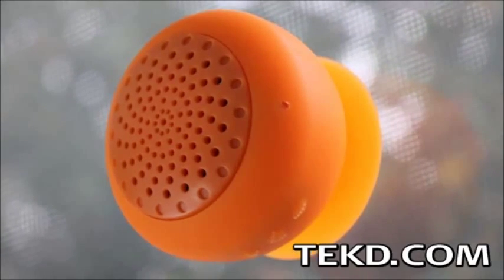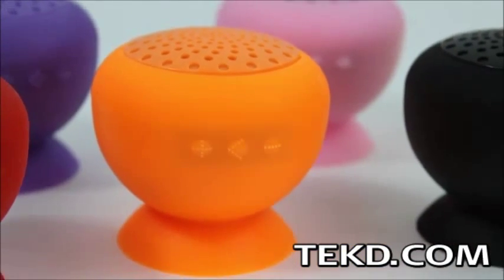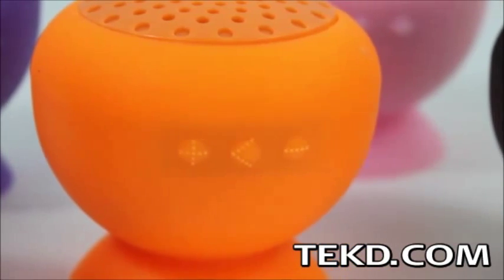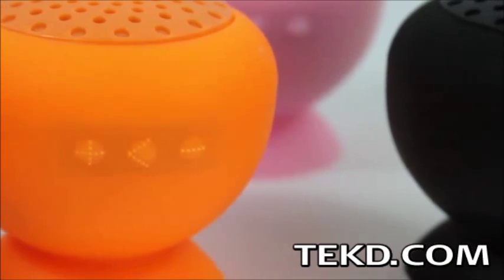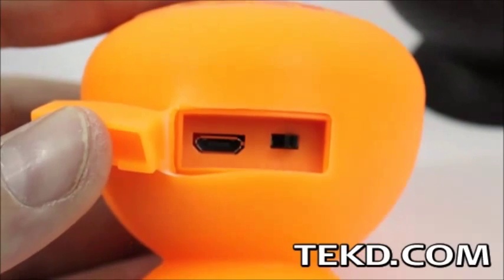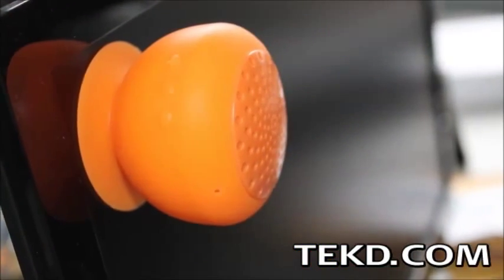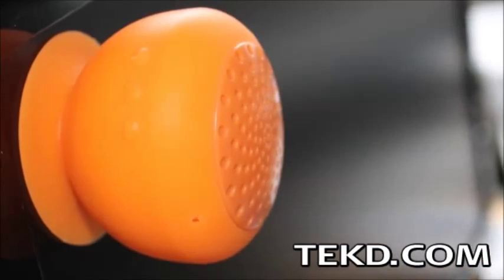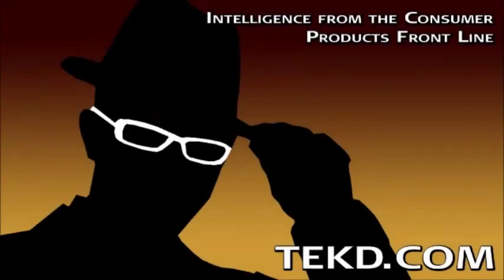The Rebel Speaker Water Resistant Audio Alternative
The Rebel Speaker is a water-resistant speaker and speakerphone for your smartphone or tablet. The silicon case surrounding the device not only acts as a suction cup allowing you to stick it anywhere, but also contains the controls for volume and answering calls. The Rebel pairs with a smart phone or tablet through Bluetooth, has a range of 33 feet and a built in microphone so you do not have to carry around your smart phone when wet to have a conversation, just the Rebel. The Rebel has an internal battery with enough power to run the device for up to six hours for those really long showers and is rechargeable through a USB connection. Check them out